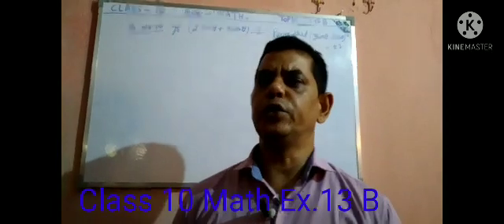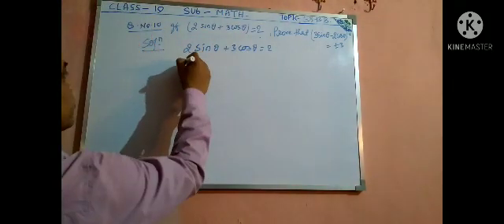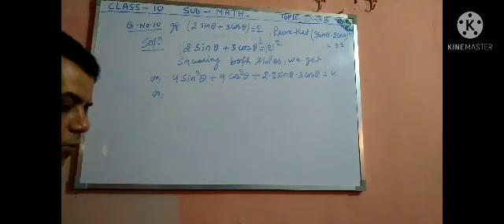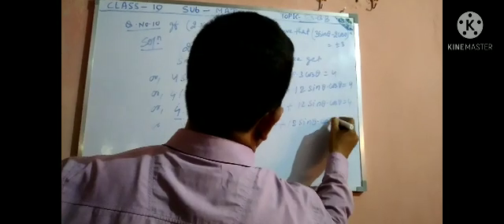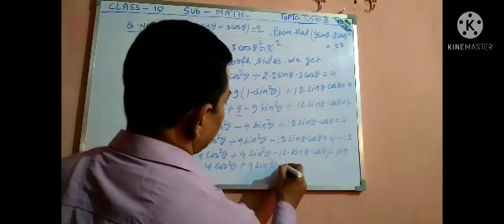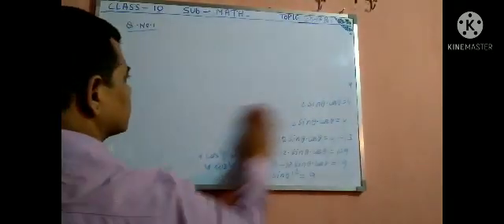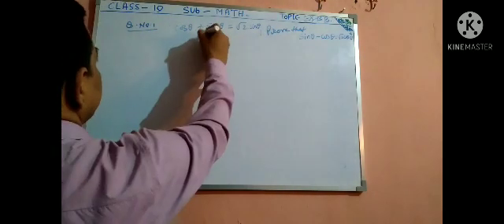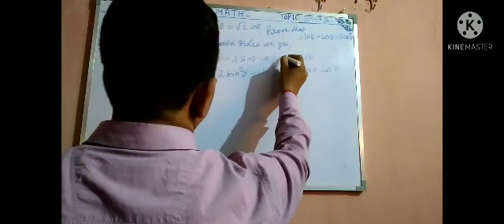Modern English School class 10 Math trigonometry Ex 13B